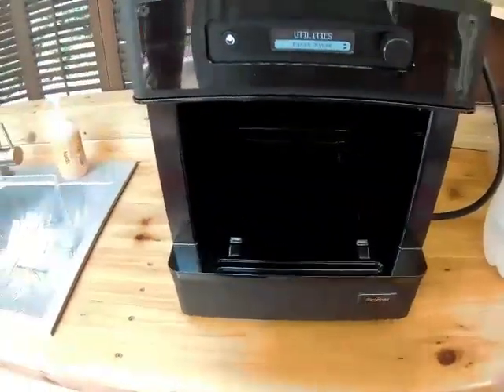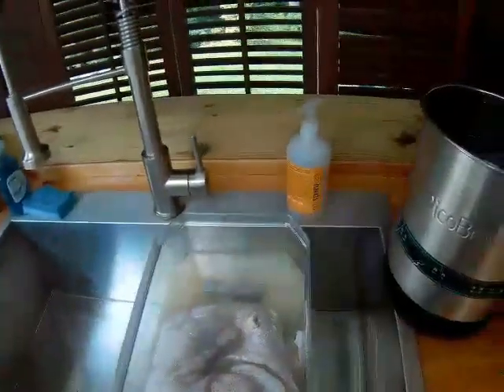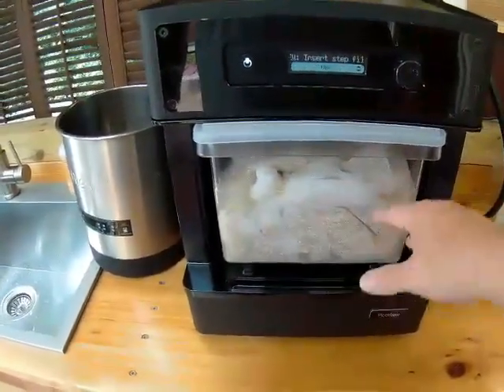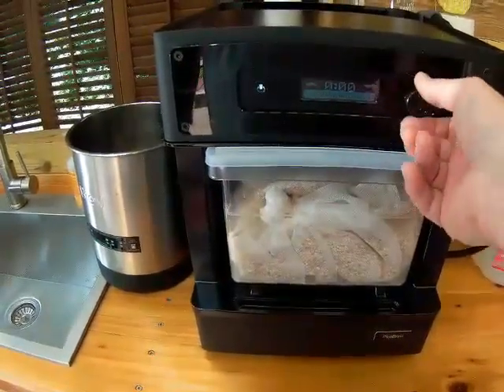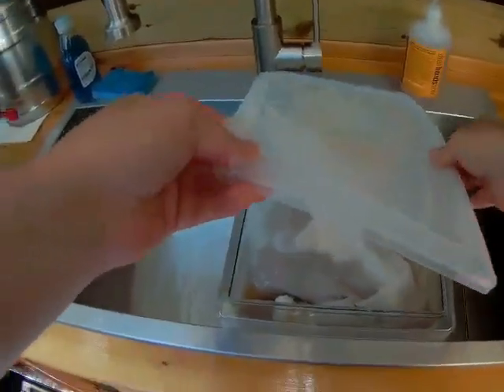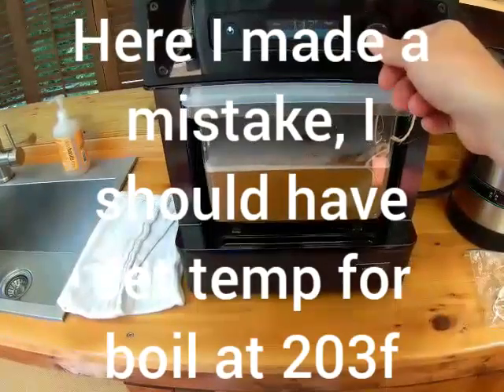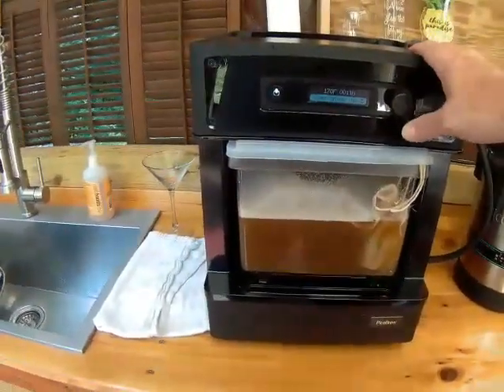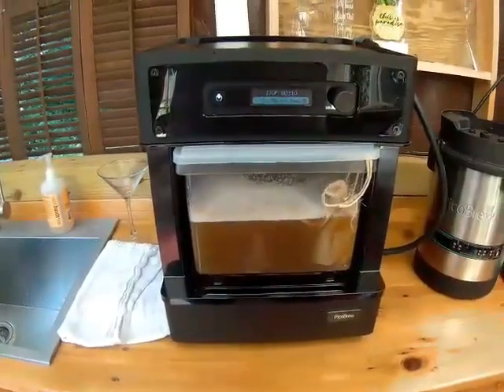Picobrew Pico C Pico Pro manual brew short overview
This video is an overview of manual brewing on the Pico C using your own ingredients. At about 5:08 into the video, I made a mistake and did not increase the temp to 203 for the boil. It should have been 60 minutes at 147 degrees, then 50 minutes at 203, then 10 minutes with 2nd hopps at 203. But this still gives you the idea on how it works manually. I made a note on the video to illustrate this. The cost for ingredients for this batch was Around $11.25, but that includes hopps for another batch, so it is actually a bit less.